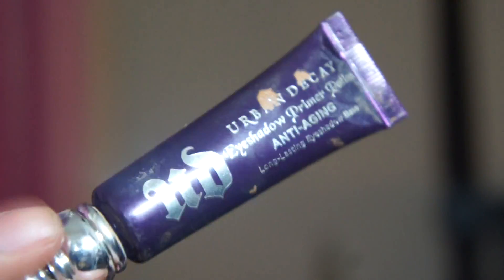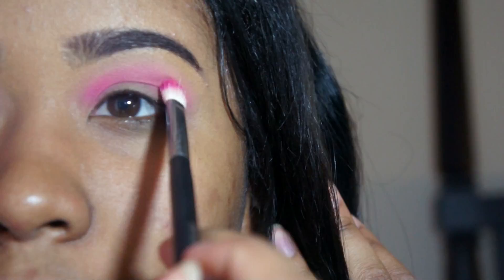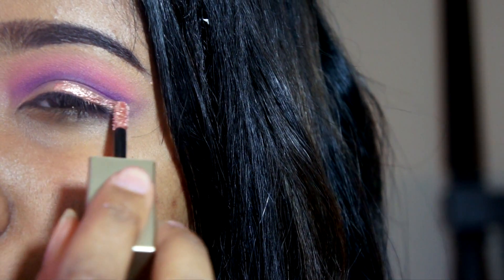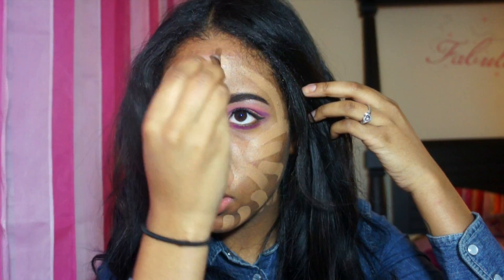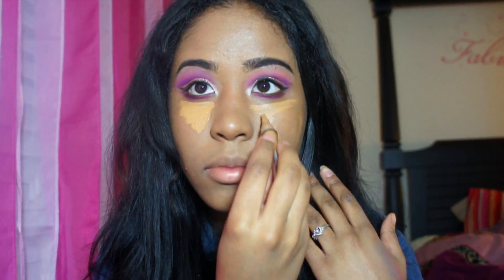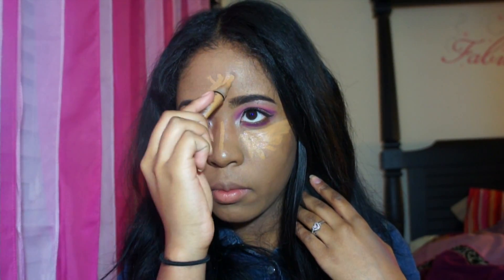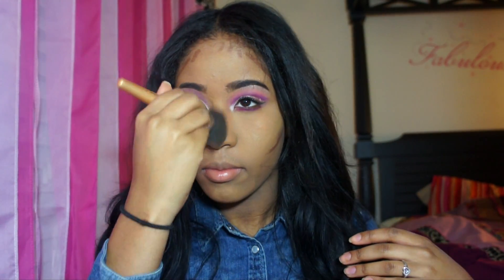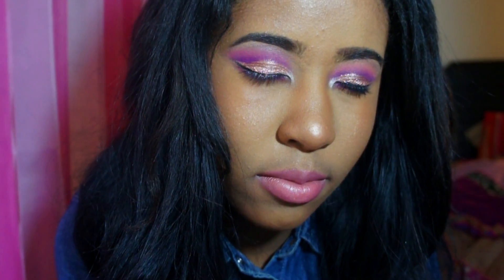ROSE GOLD CUT CREASE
I know its been a while but I've been waiting for some makeup to come in the mail before I filmed another makeup video. Thank you guys soooo much, I love you all!!